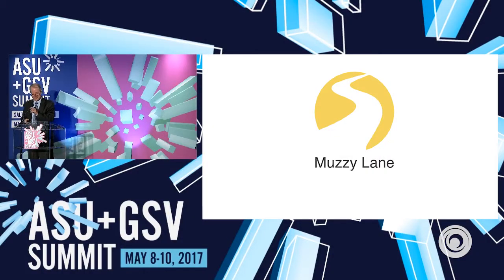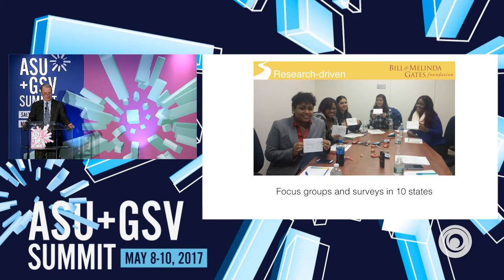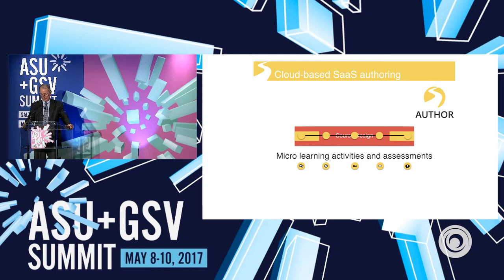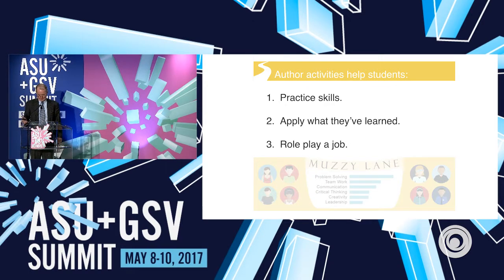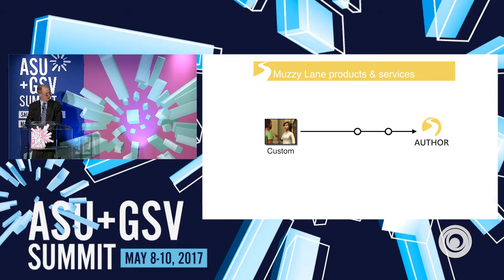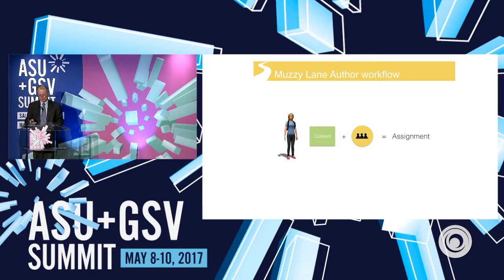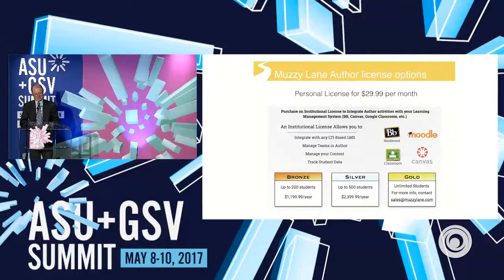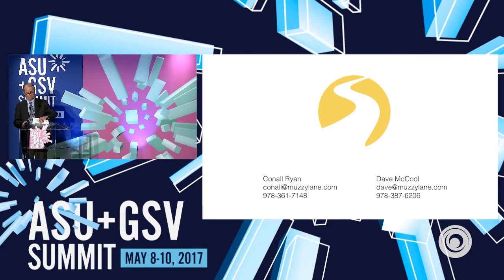ASU GSV Summit: Muzzy Lane Software, Inc.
"Muzzy lane is a technology company powering game-based learning and assessment. The company's core product, Muzzy Lane Author, offers cloud-based tools for building and deploying integrated micro-learning activities in courses across K-20.